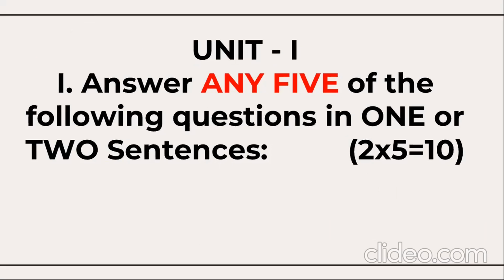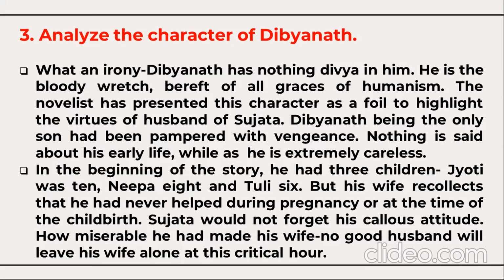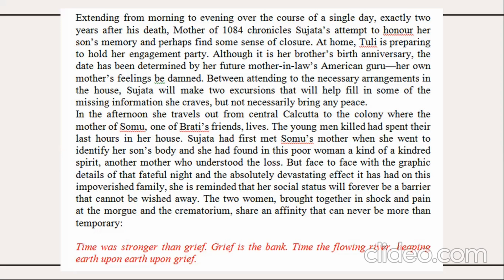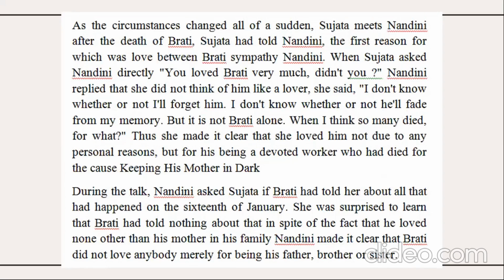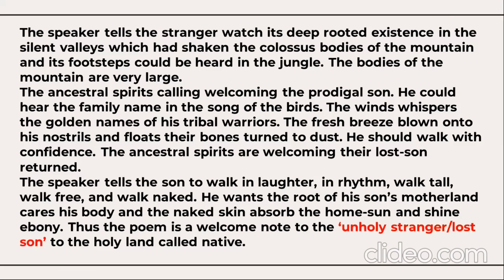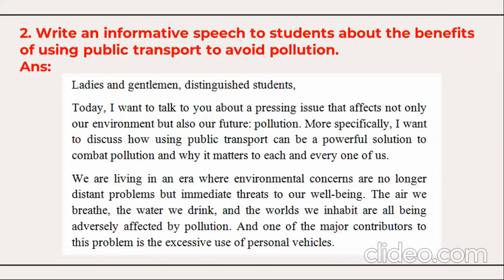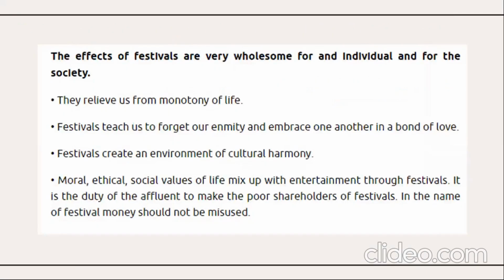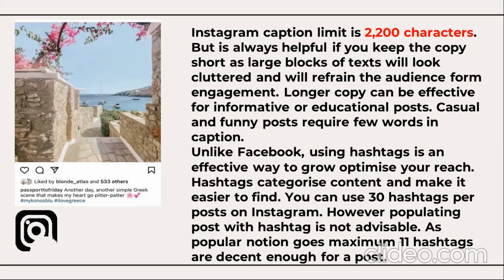2023 Solved QP-4th sem. BCA/B.Sc.-Generic English - BU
BU-4th Sem. BCA/B.Sc.-Generic Englsih 2023 Solved QP

Created by :
Mukesh Soni
Assistant Professor of English
Freelance English Trainer/IELTS TRAINER 